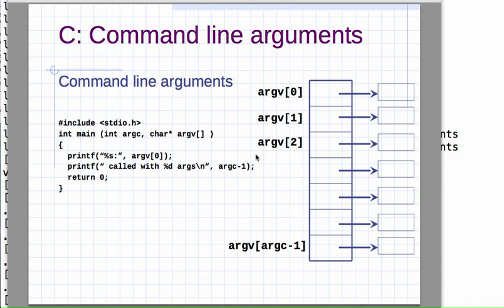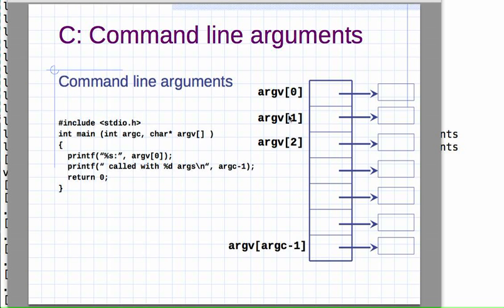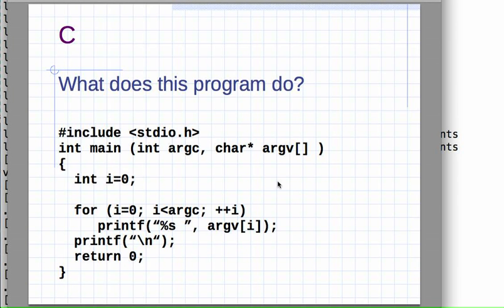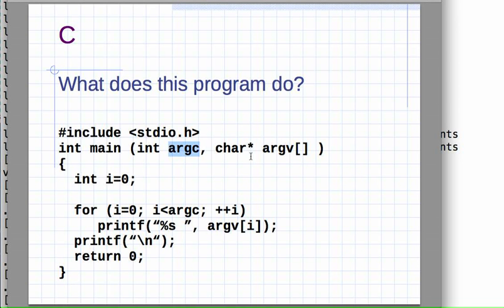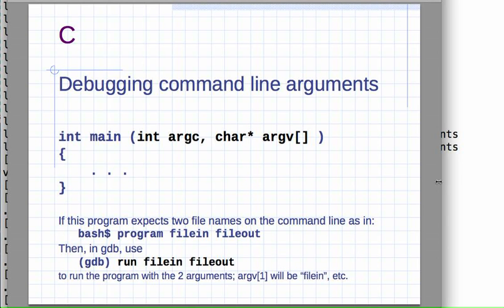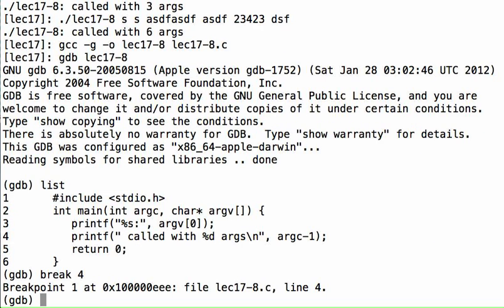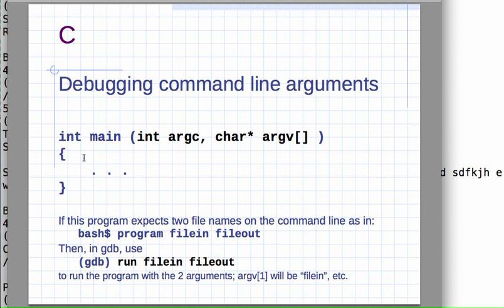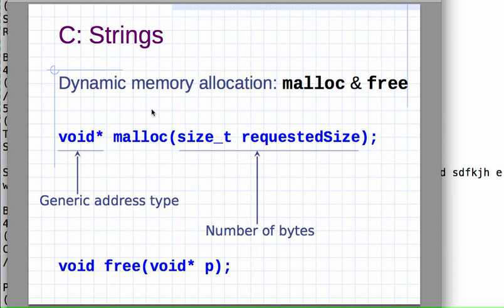CSIS 248 Lecture 17 part 9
- Command line arguments - an array of strings
- Debugging command line arguments